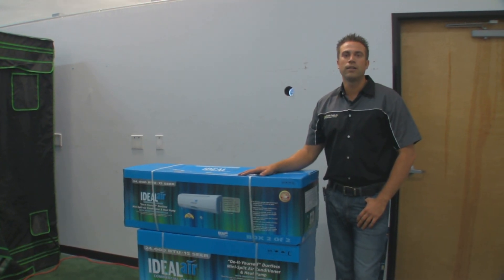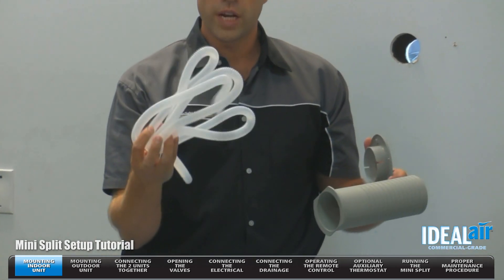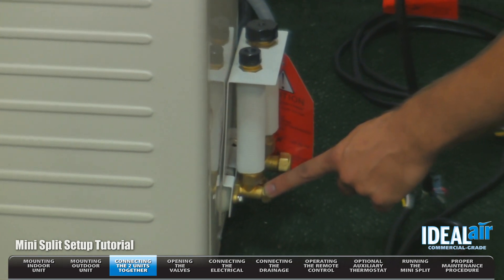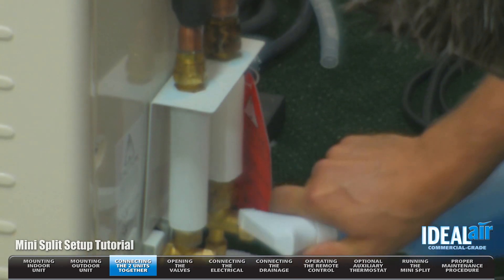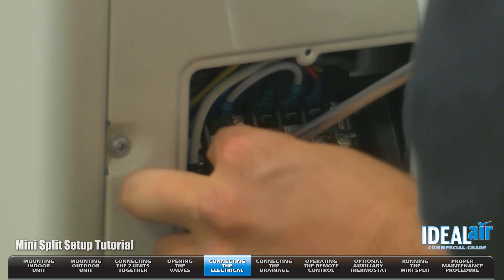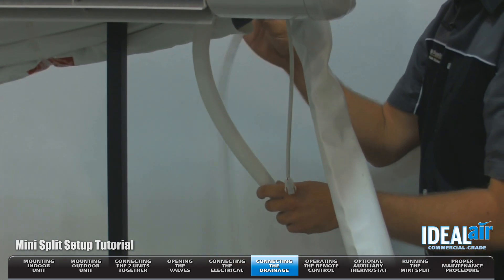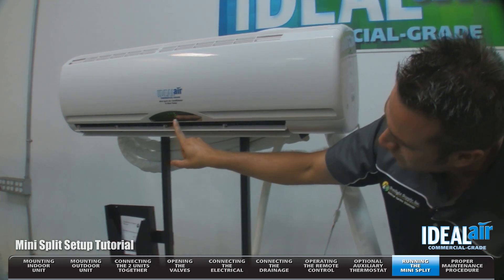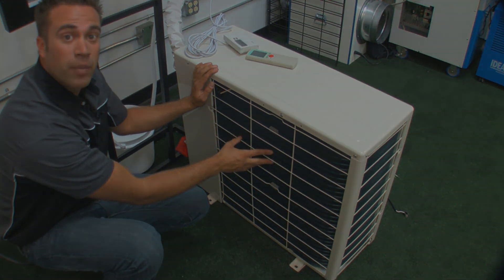Ideal Air Mini Split - How to Setup Tutorial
These do it yourself units comes pre-charged with the new R 410 A refrigerant and the line set is already evacuated. Mount the indoor unit on the wall, run the line set and drain to the outdoor unit, hook up the refrigerant quick connect fittings, open both refrigerant valves, hook up the power and turn the unit on. It's that easy.

Ideal-Air™, a subsidiary of Sunlight Supply, Inc., is a supplier of commercial-grade air conditioners, dehumidifiers, ducting & related equipment, based in the Pacific Northwest. We specialize in products for the Do-it-Yourself person.

The principles of Ideal--Air™ are clear: build a durable product that satisfies our customer's needs, build a quality product with the best components available in the marketplace today and build a reputable product line that's synonymous with Sunlight Supply traditions. Ideal-Air™ is proud to have accomplished each of these principles.

Each product is built with the best quality components and materials available in the market. For example, we use heavy-duty powder coated, sheet metal housings, instead of plastic. Each and every unit comes with easy to follow instructions and includes step by step diagrams for simple set-up and use. All Ideal-Air™ products are backed by a warranty that is unparalleled in our business. Our technical assistance and repair facilities are known for their quick turnaround time and their high level of service. These are products created for our industry, by our industry, and it shows.

We hope you will give our commercial-grade air conditioners, dehumidifiers, ducting & related equipment, a try. We are confident that you will be satisfied for years to come Ideal-Air™. These products are available exclusively at fine indoor garden centers. Please visit your favorite Dealer and ask specifically for Ideal-Air™.

"Indoor Gardening Supplies"